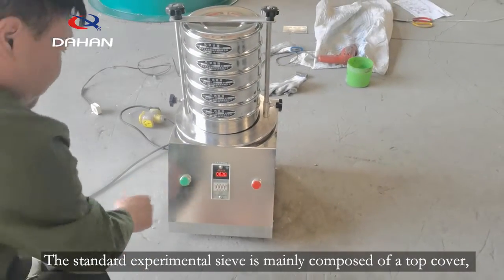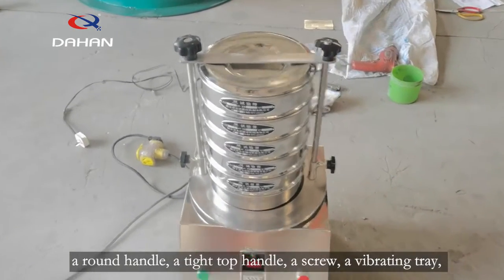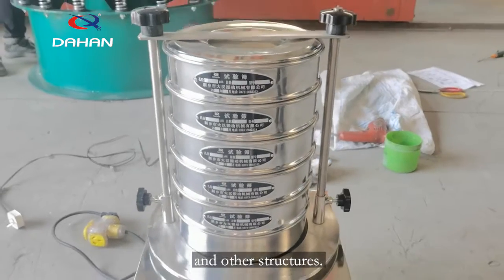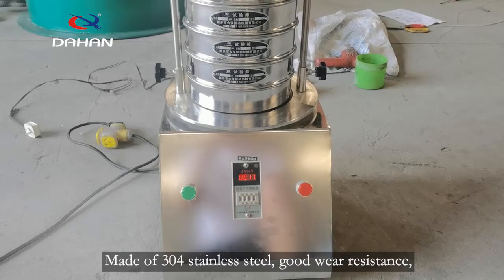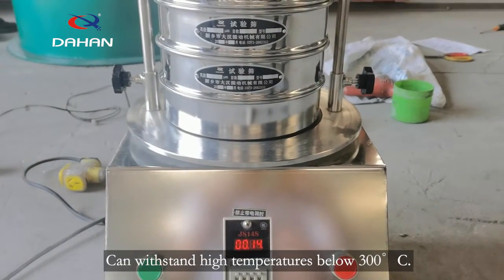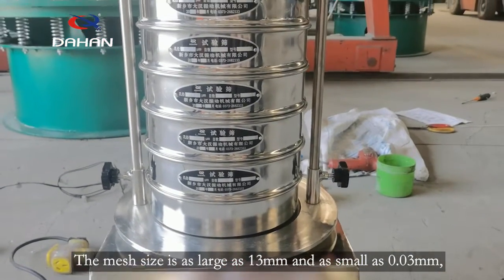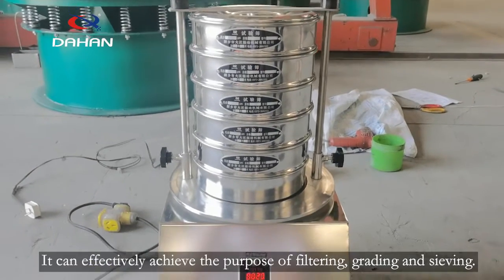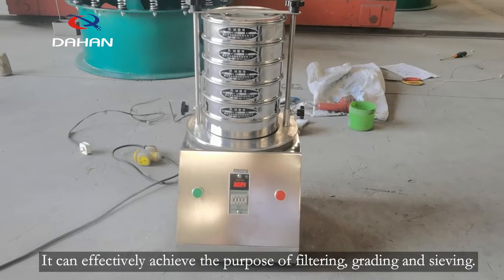Standard 200 type test sieves equipment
The standard experimental sieve is mainly composed of a top cover, a round handle, a tight top handle, a screw, a vibrating tray, a timer and other structures. Made of 304 stainless steel, it has good wear resistance and can withstand high temperatures below 300°C.